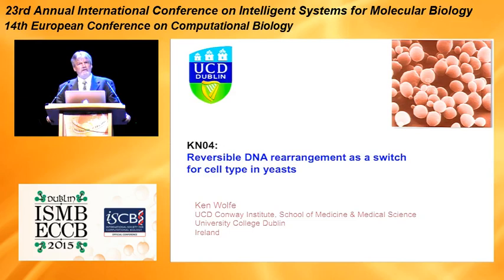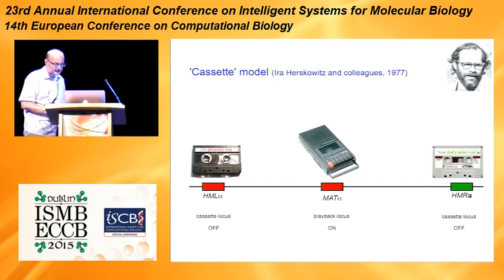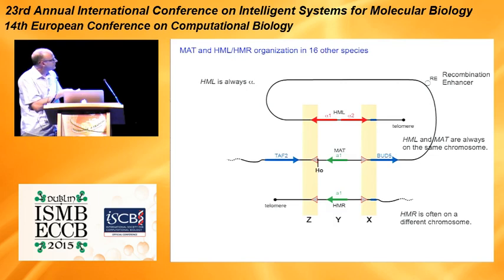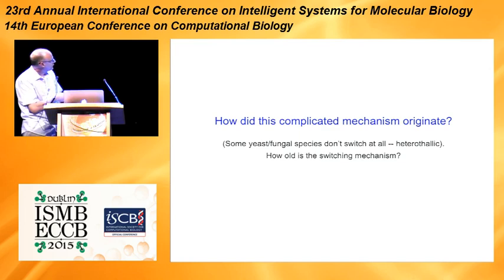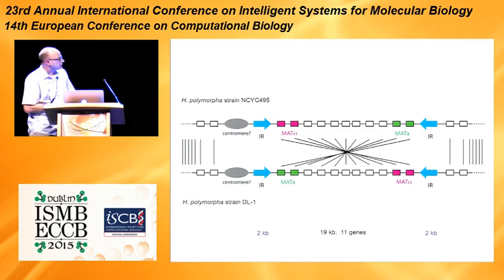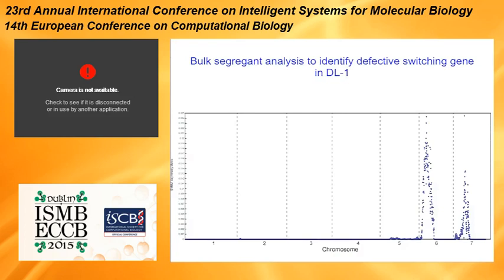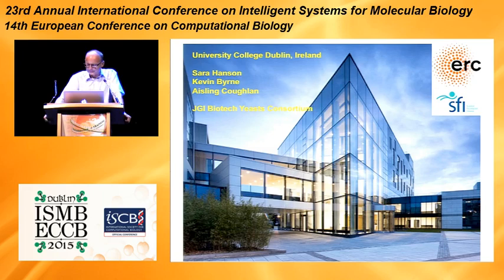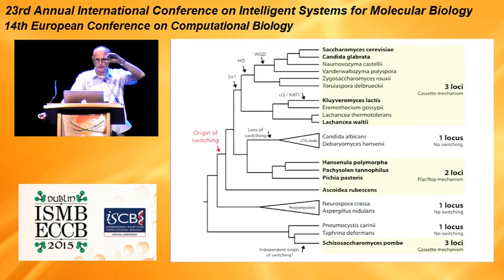Keynote: Reversible DNA rearrangement as a switch... - Kenneth H Wolfe – Keynotes - ISMB/ECCB 2015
Keynote: Reversible DNA rearrangement as a switch for cell type in yeasts - Kenneth H Wolfe – Keynotes - ISMB/ECCB 2015